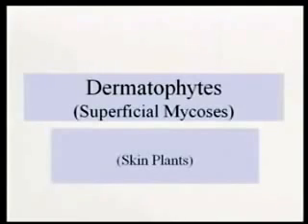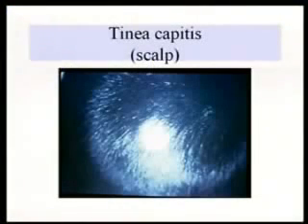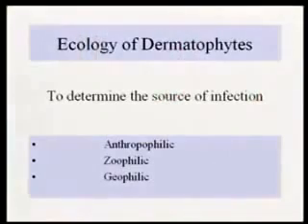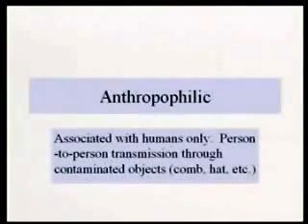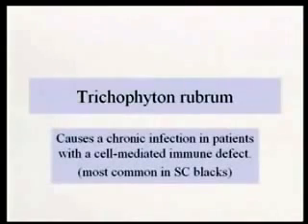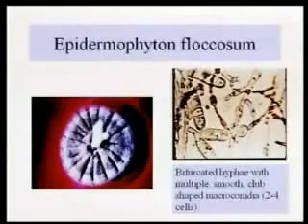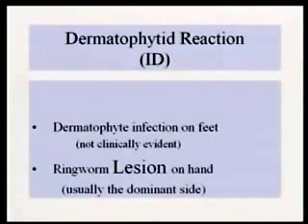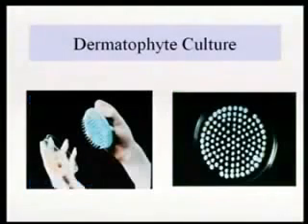4.4. Yeasts and Dermatophytes-II - Medical Mycology